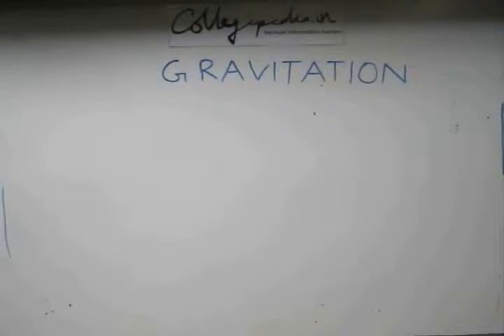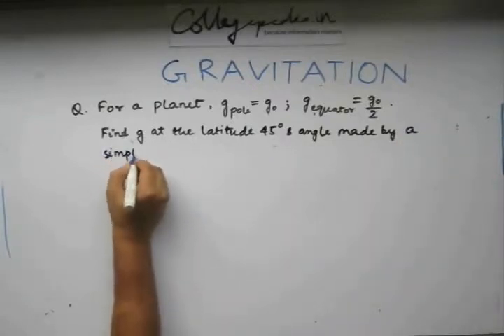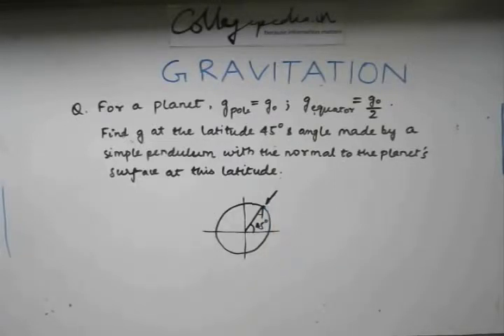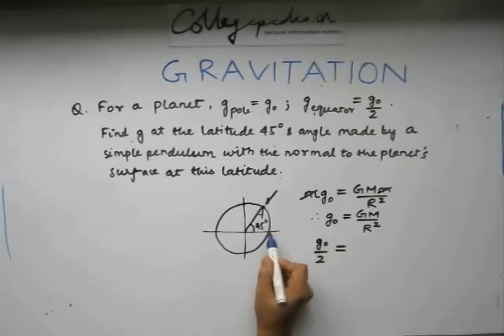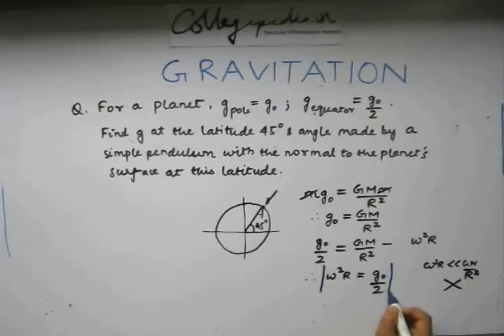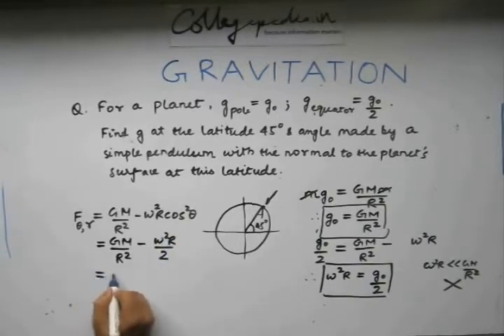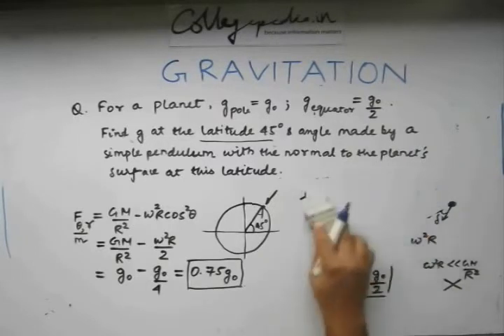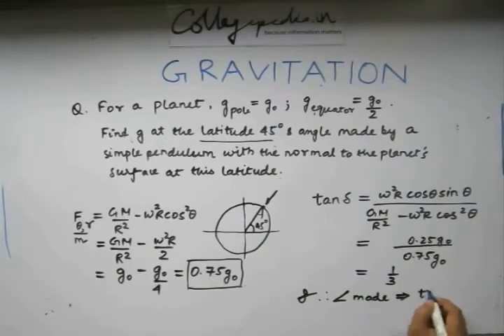Gravitation, Lecture 13, Physics IIT JEE (Solved Example)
This is a lecture for  understanding Gravitation in Physics for preparing for  JEE, BITS and other engineering exams. The lectures are taught by IITians themselves to help the aspirants. Collegepedia.in is uploading these lectures to help students learn in a better way. Visit collegepedia.in . We are on facebook and twitter as well.